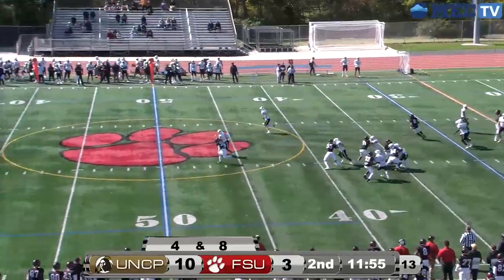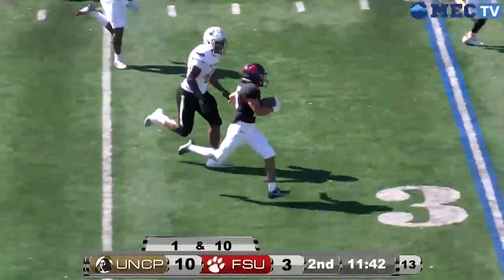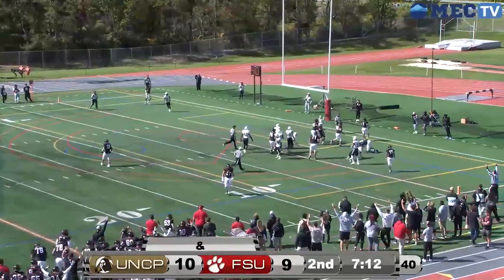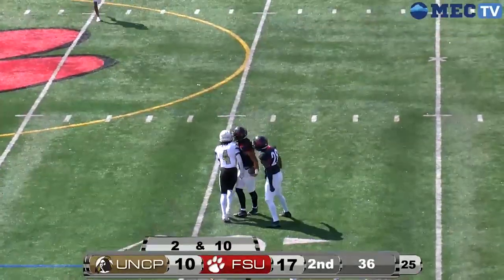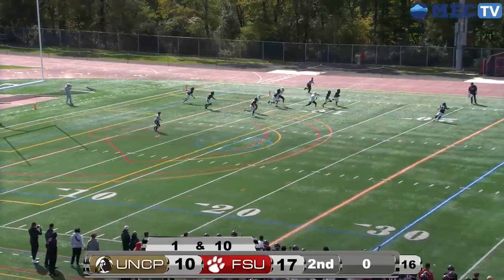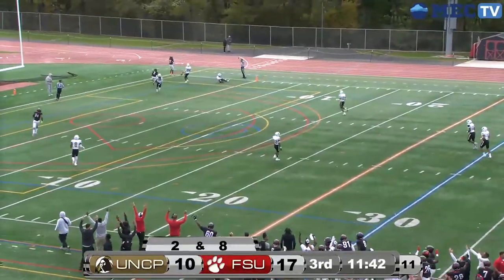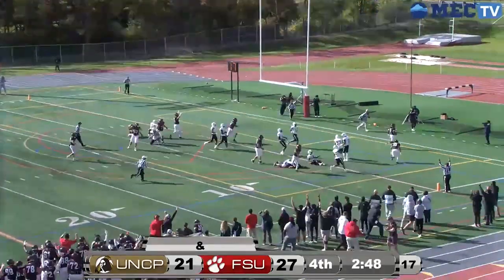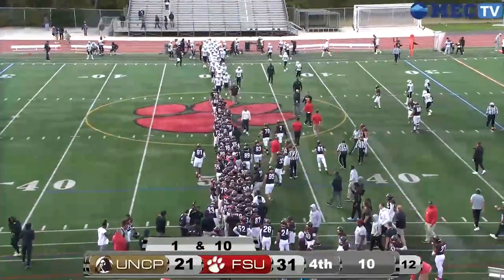Football vs UNC Pembroke Highlights (10/7/23)